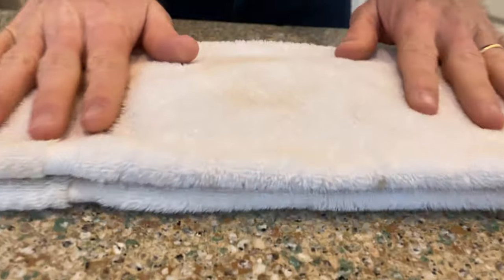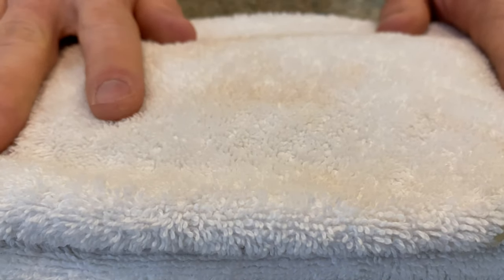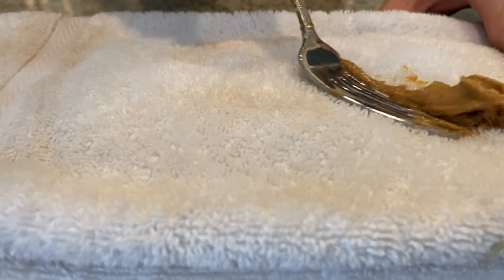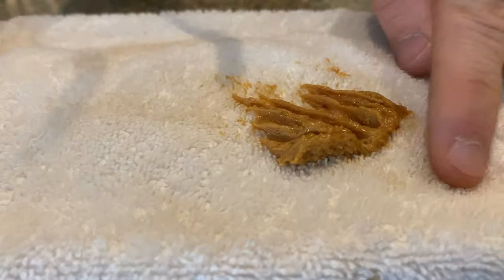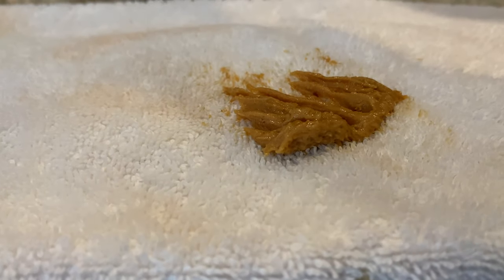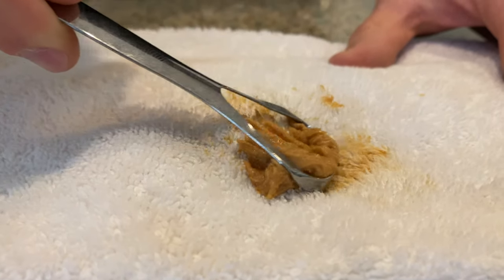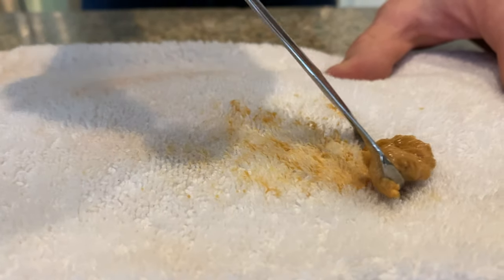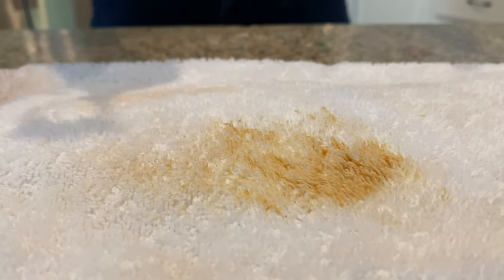ASK DR. H - HOW DO TONGUE SCRAPERS WORK?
👅 There are many different types of tongue scrapers out there, but not a whole lot of evidence proving which type is best.

🤔 Some studies claim the plastic tongue scrapers may be more effective, but I wouldn’t split hairs about it! As long as you use a tongue scraper, you’re on the right track!

🦠 Your tongue is kind of like a towel, it has little projections on it where bacteria and food particles can get stuck...

🪥 While brushing your tongue can help, it is not nearly as effective as a tongue scraper when it comes to removing things that lead to bad breath odors.

😛 I hope you enjoyed this visual experiment, check back for our videos about what the color of your tongue means and how to keep a healthy tongue!

✨If you like this video and want to see more specific dental videos, I would love your recommendations!

Find more of my recommendations and content